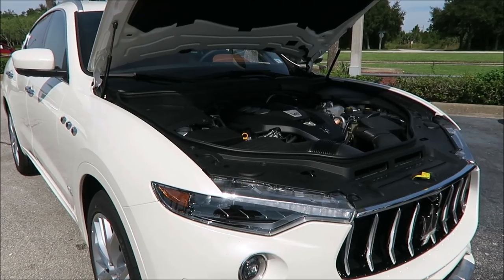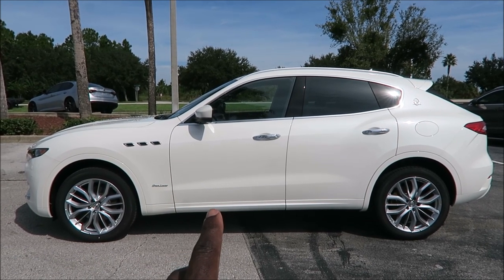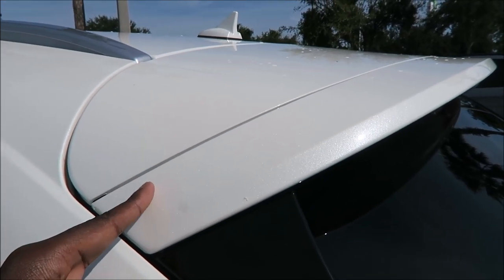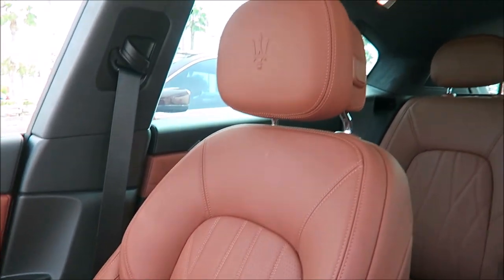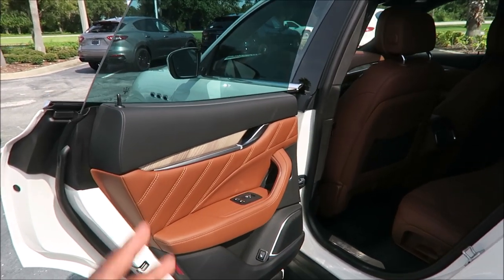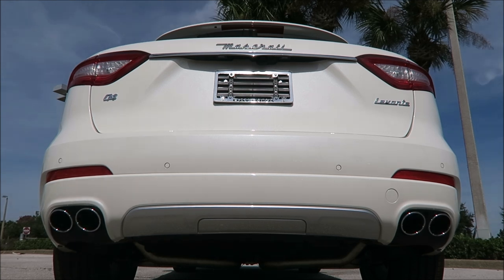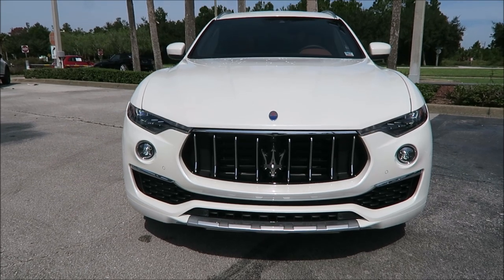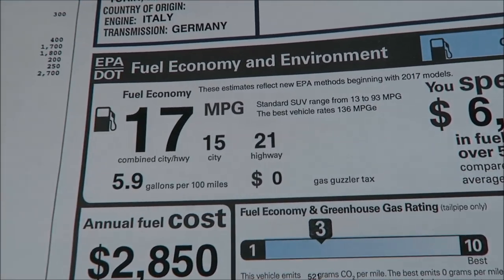The 1ST 2020 Maserati Levante GranLusso Has Arrived!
Is the luxury model of the Maserati SUV really 'luxury?!'